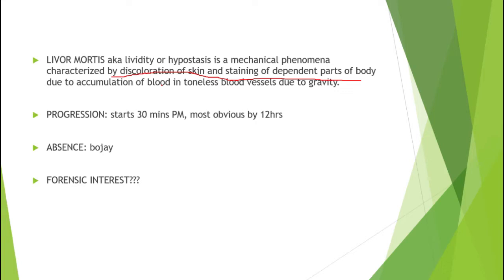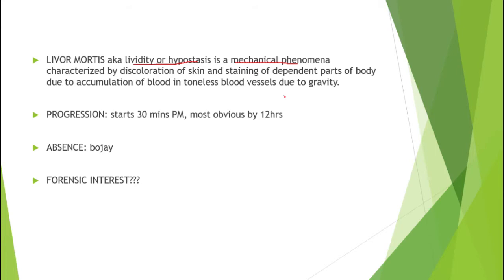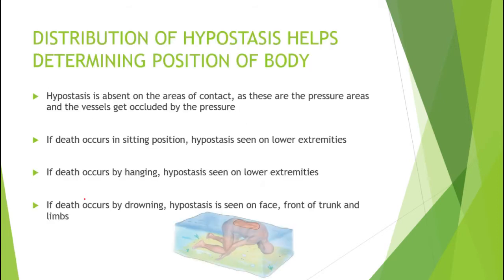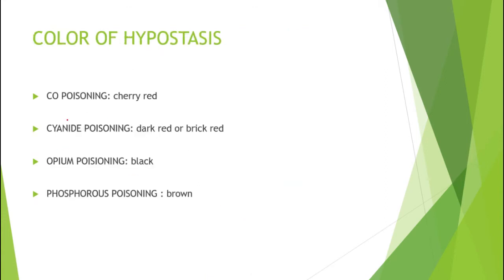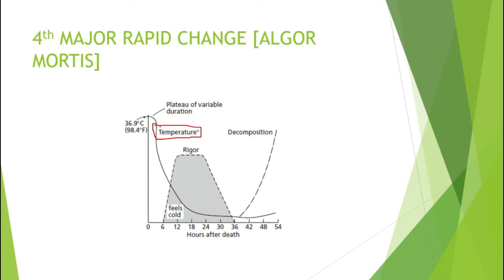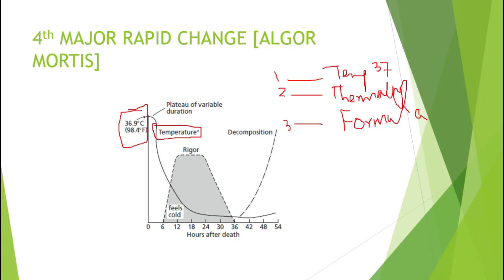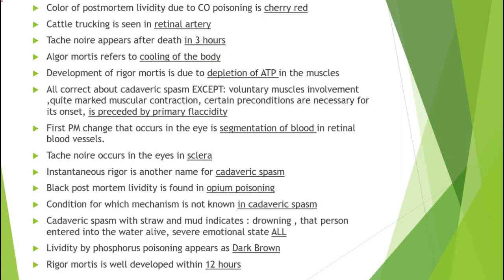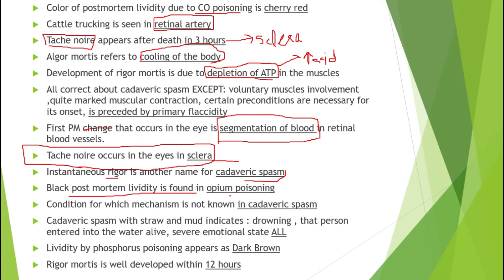Appearance of the body after death Lecture 1 rem with KMU past MCQs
Forensicotomy series follows modular system of KMU and focuses strictly on high yield concepts with solved KMU past MCQs at the end of lectures.